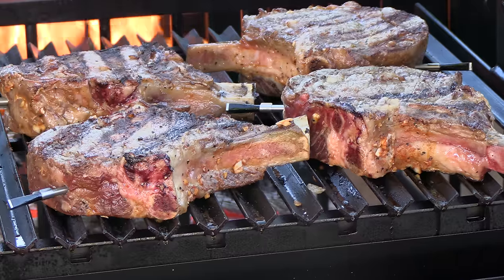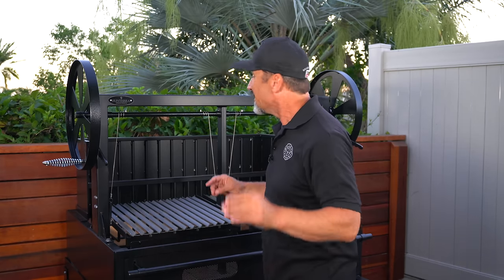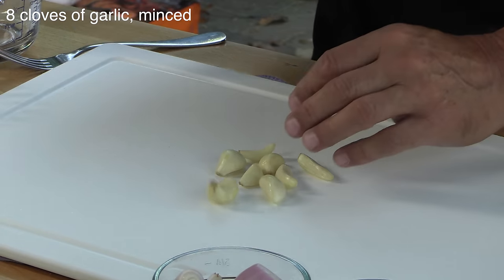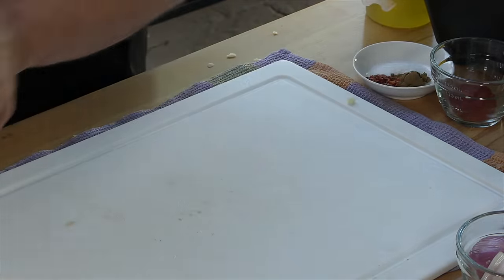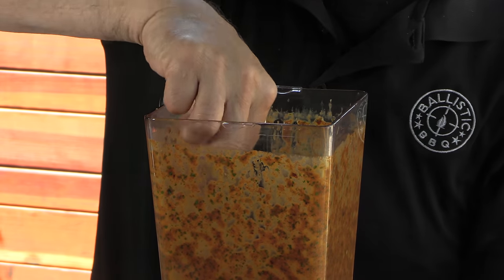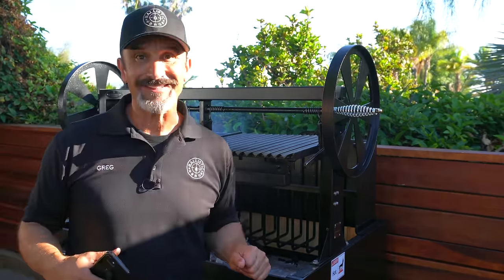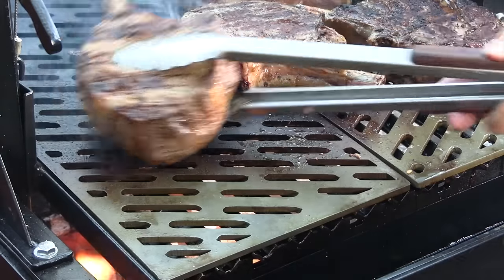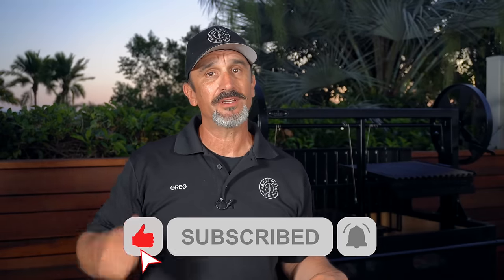Argentine Grilled Ribeyes | Argentine Grill Review | Ballistic BBQ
Argentine Grilled Ribeyes, or "Gaucho Steaks," it doesn't get any better than this.  I thought this was the perfect way of breaking in my new Sunterra Pro Series Argentine Grill and it was! four cowboy cut ribeyes, weighing in at about 2lbs each!  Marinated in an Argentine steak marinade, grilled, and topped with a homemade red chimichurri sauce!
Marinade Recipe:
1/2 cup olive oil
3 tbs red wine vinegar
8 cloves crushed garlic
1 tsp each, black pepper, ground cumin, salt
1 tsp New Mexico Chile
Red Chimichurri Recipe:
12 cloves roasted garlic
2 shallots
1 cup olive oil
1/4 cup red wine vinegar
1/4 cup cilantro
2 tbs smoked paprika
2 tsp New Mexico Chile
Blend all ingredients well